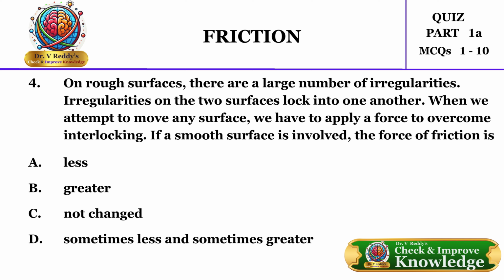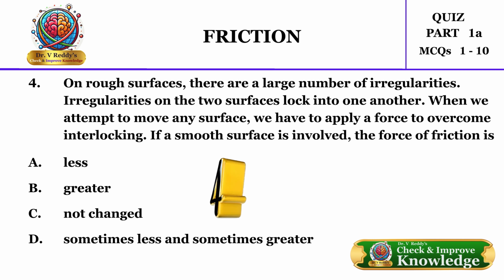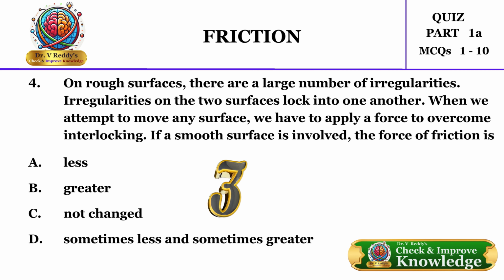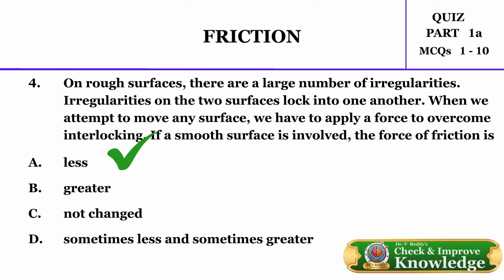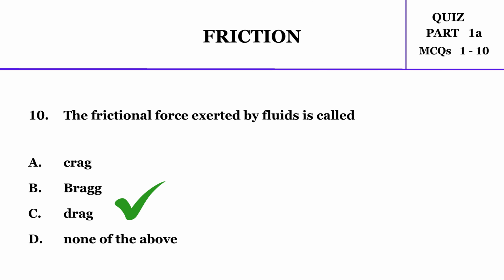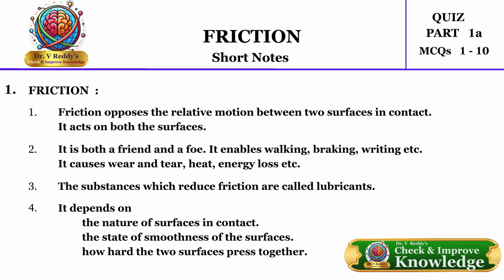FRICTION QUIZ PART 1a (8th class)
🌀 FRICTION QUIZ | Science 🔥
How well do you understand friction? Test your knowledge with this full quiz video!
This quiz includes important concepts such as:
✔️ Useful & harmful effects
✔️ Rolling, sliding & static friction
✔️ Real-life applications

Perfect for school students, competitive exam aspirants, and science lovers!
Pause, think, and answer each question! 🧠⚙️